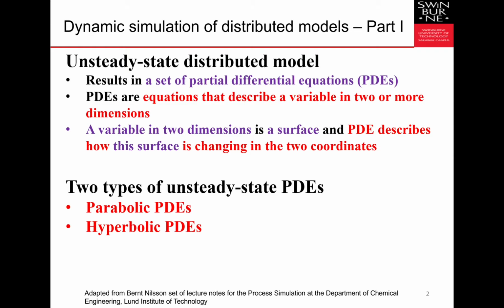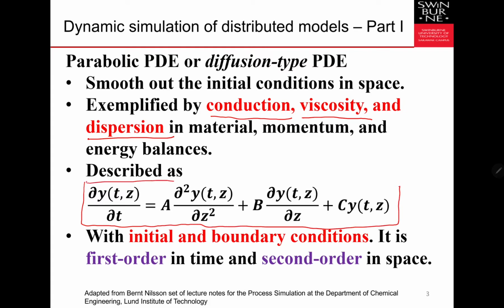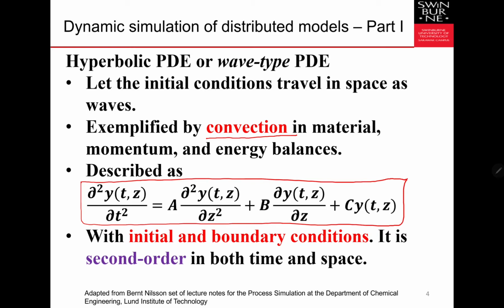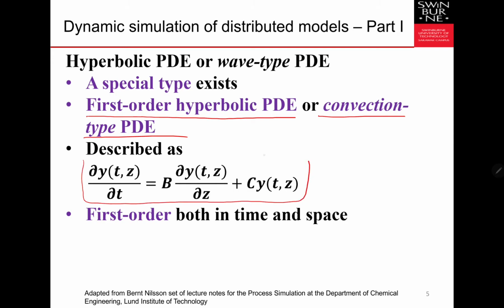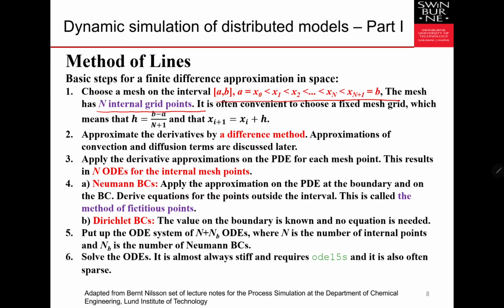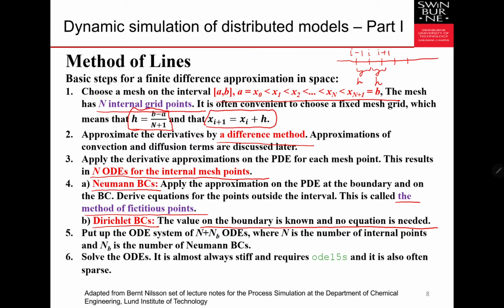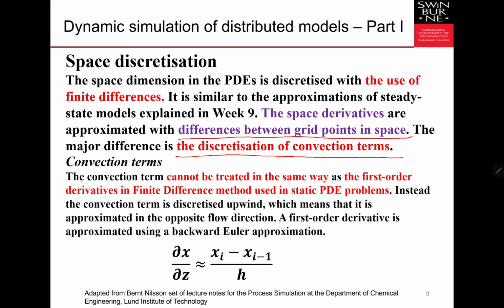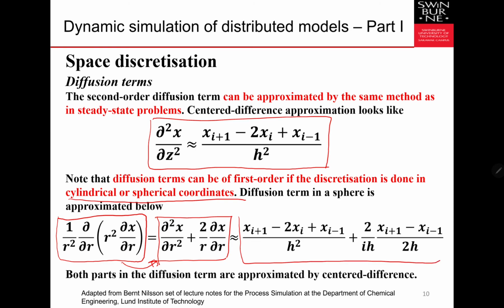CEE30006 Sem 1 2021 Week 10 part 1